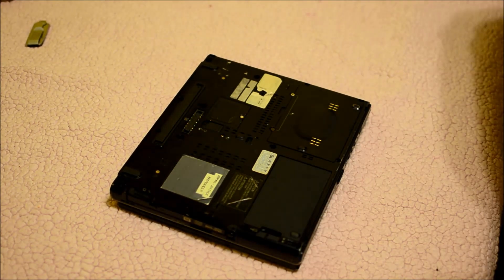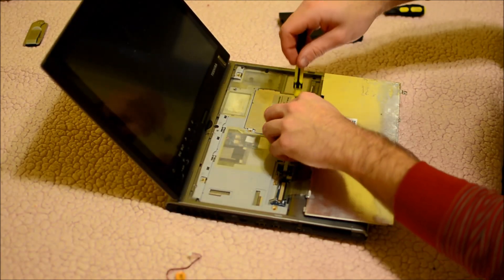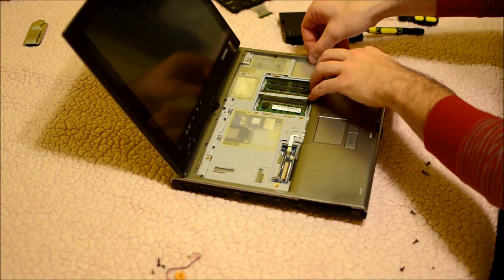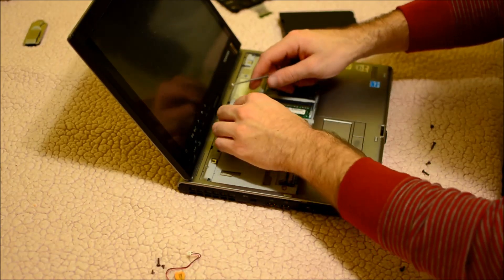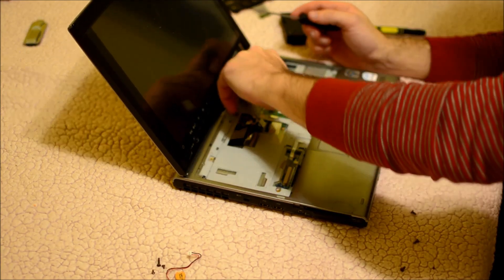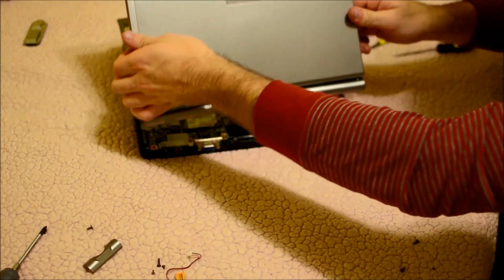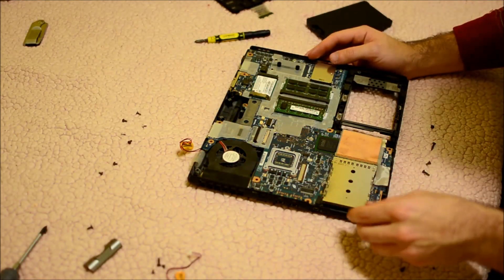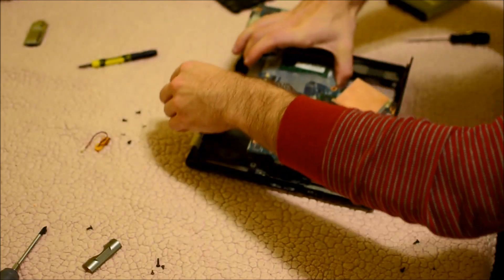Tutorial: How to replace the CMOS battery in your laptop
This is a quick video on replacing the CMOS battery in a toshiba laptop. Location will vary based on model, but this will give you the idea.

Here is where you can buy CMOS batteries if you need one-

30 days free Amazon Music
6 months free Amazon Prime for Students
30 days free Amazon Family Prime
30 days free Prime Video + Prime Shipping